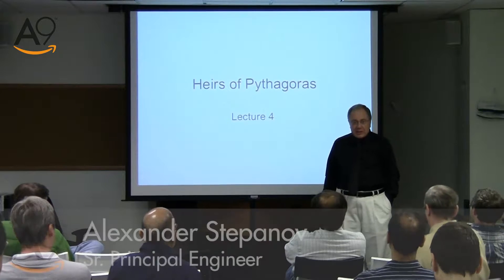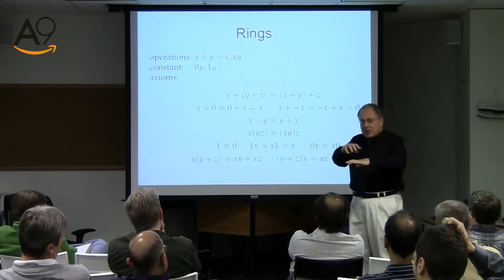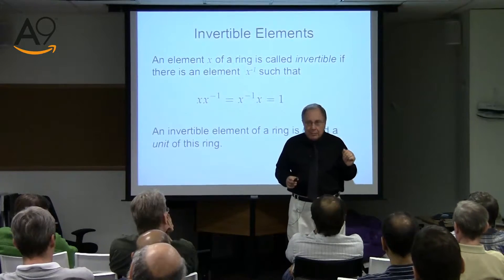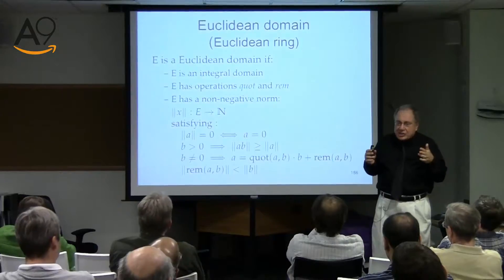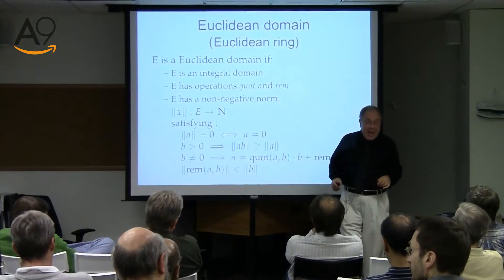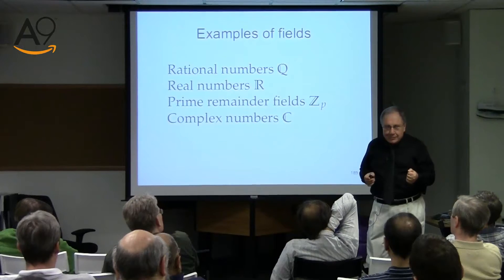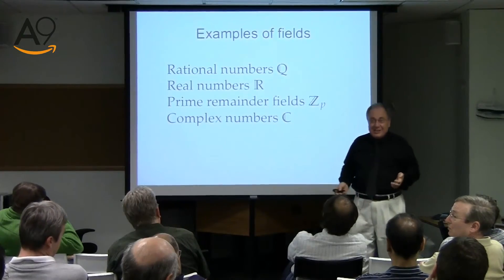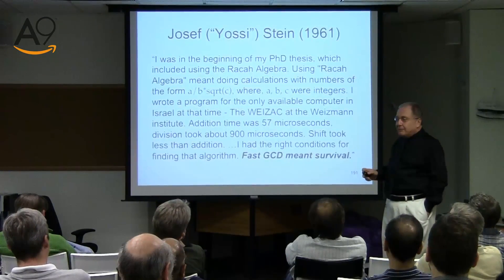Heirs of Pythagoras: Lecture 4 Part 1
Second Journey: Heirs of Pythagoras

The Second Journey covers Euclid's GCD algorithm and its relation to diverse problems, such as sequence rotation.